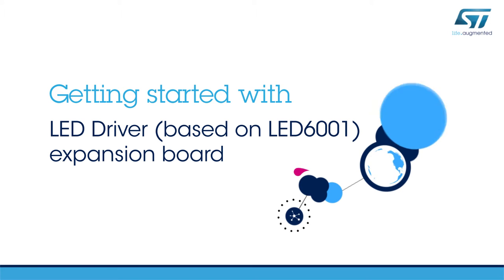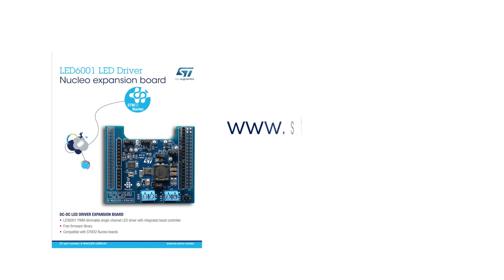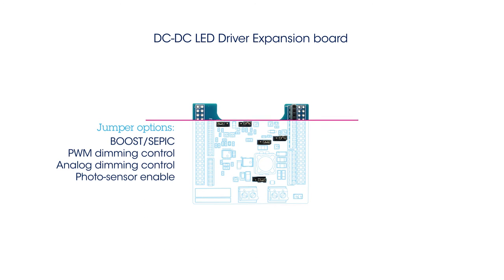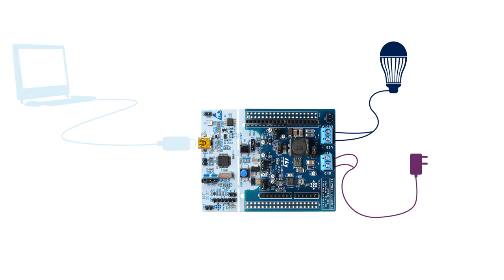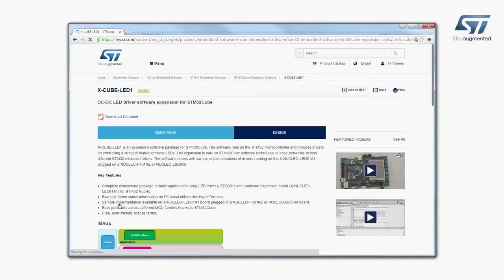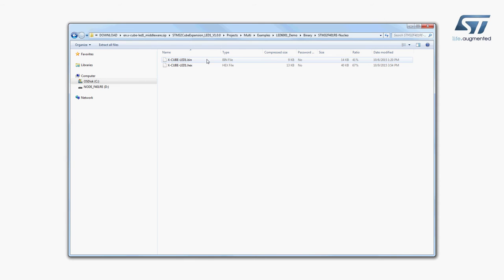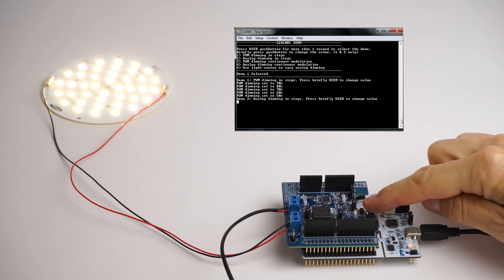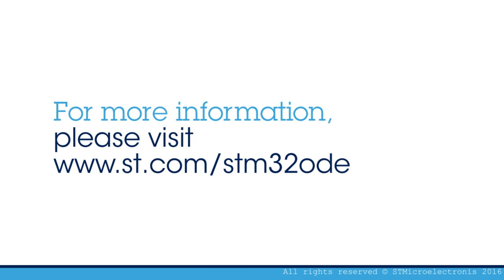Getting started with DC-DC LED Driver expansion board (STM32 ODE, x-nucleo-led61a1)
ST’s DC-DC LED Driver expansion board based on LED6001 is available under the reference: X-NUCLEO-LED61A1.
The LED6001 provides state of art LED dimming performances, combining both Analog and PWM Dimming and driving up to 15 power LEDs.

This STM32 Nucleo expansion board is part of STM32 Open Development Environment.